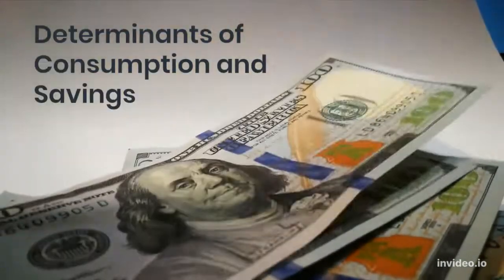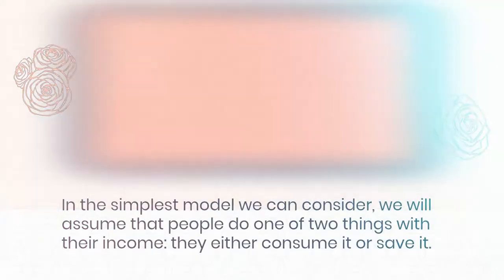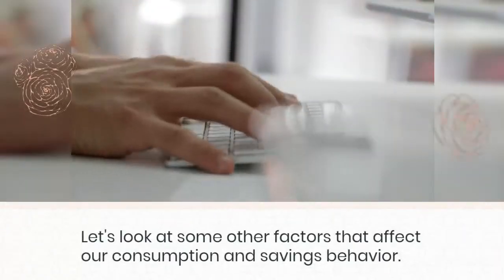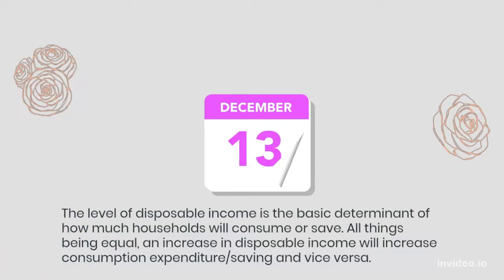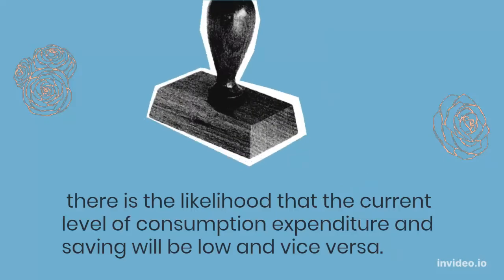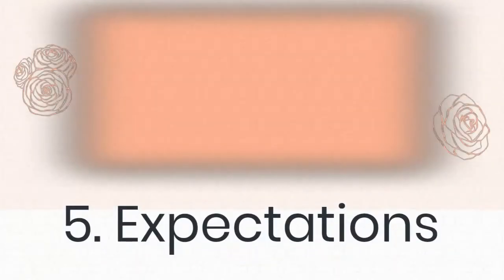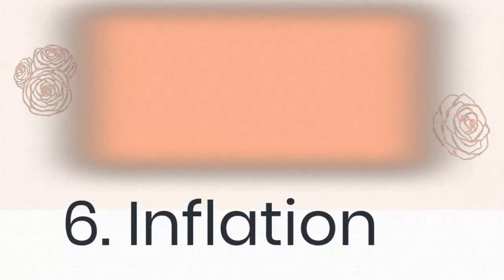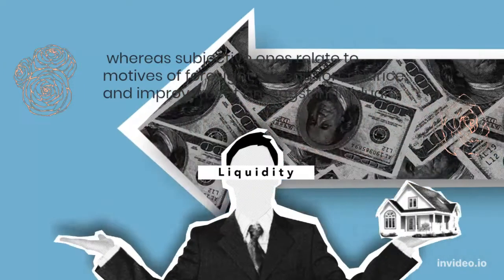Determinants of Consumption and Savings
What factors affect our consumption and savings behavior?